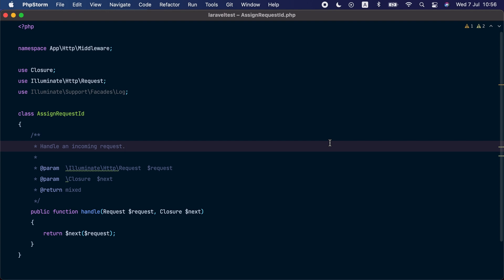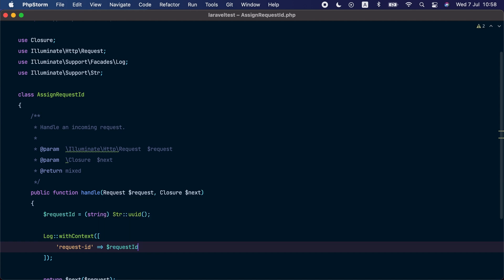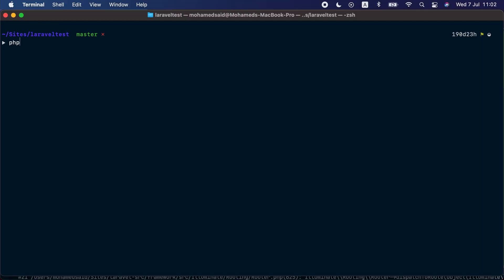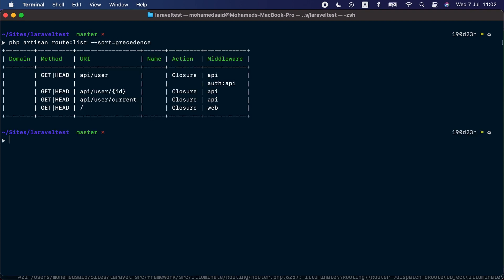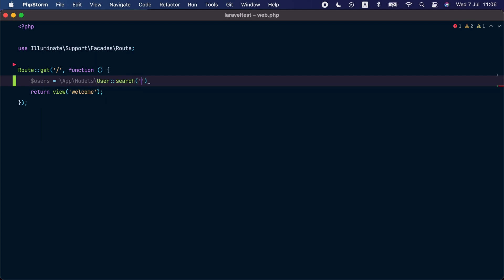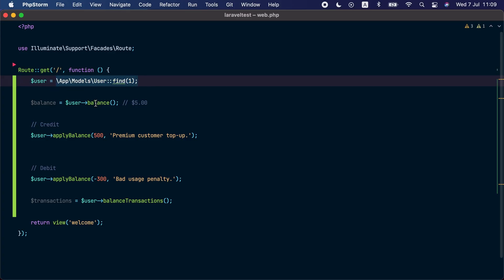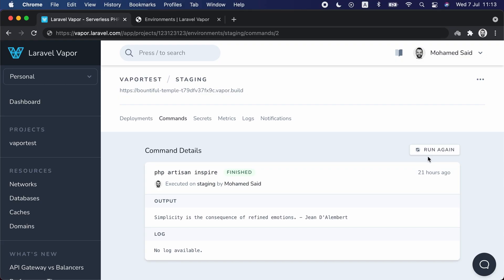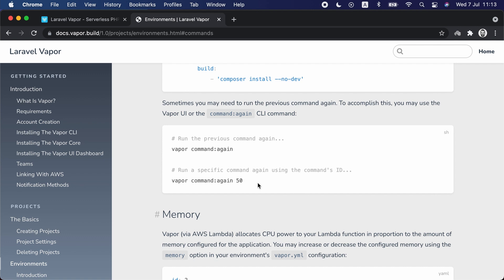What's New in Laravel (#4) — 2021-07-07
00:00 - Intro
00:27 - Log::withContext()
02:11 - Sorting routes by precedence
03:13 - Scout collection search engine
05:10 - Managing credit with Cashier
05:59 - Re-running commands in Vapor